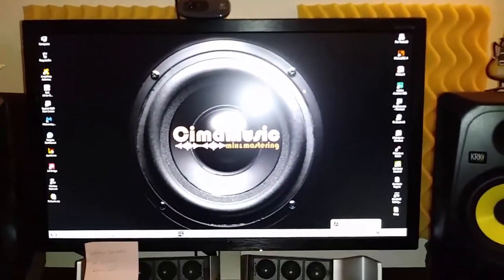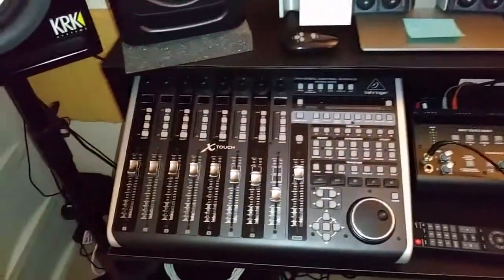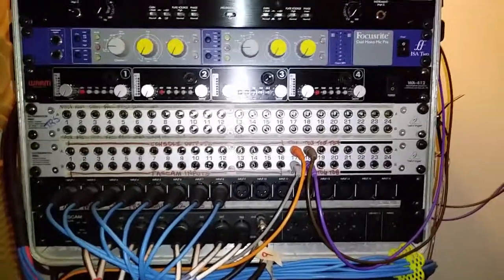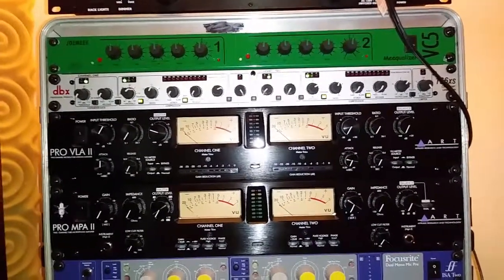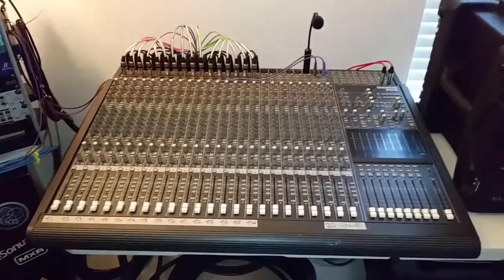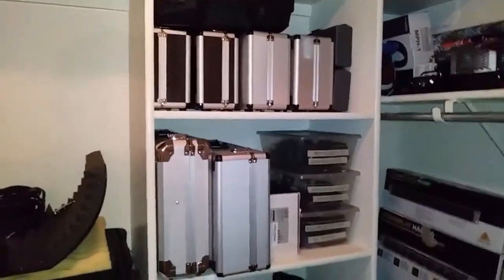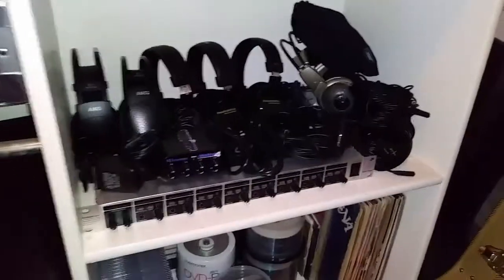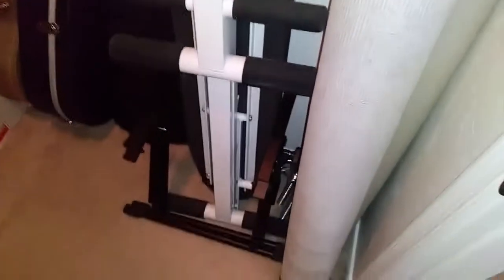Studio Tour, Cimamusic Mix & Mastering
Welcome to Cimamusic Mix & Mastering! I invite you to take a virtual tour of my studio with me! I will take you through the Digital Audio Workstations I use for tracking, mixing, editing and mastering;, monitoring; outboard gear; mic locker; mixer; etc. and will also discuss my workflow.

Facebook.com/cimamusicstudio